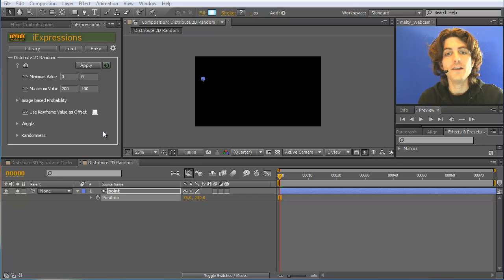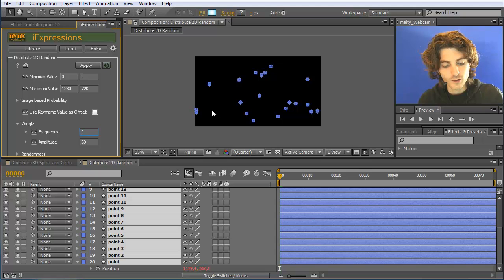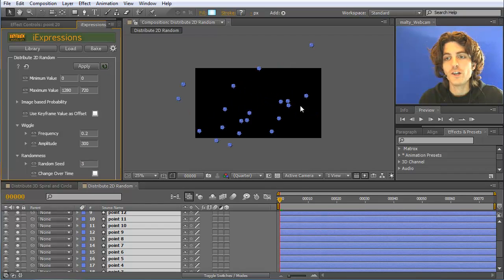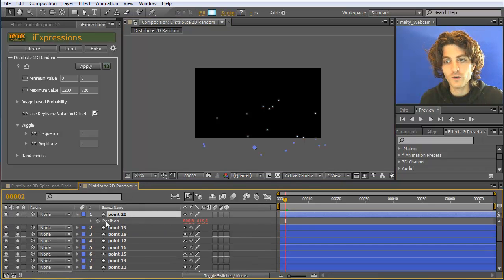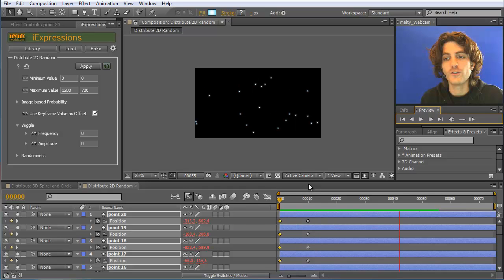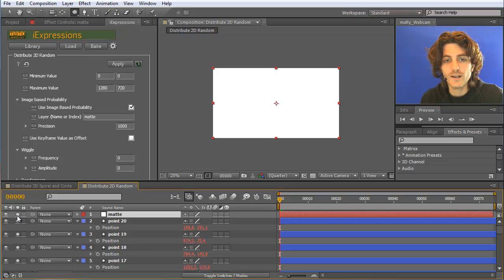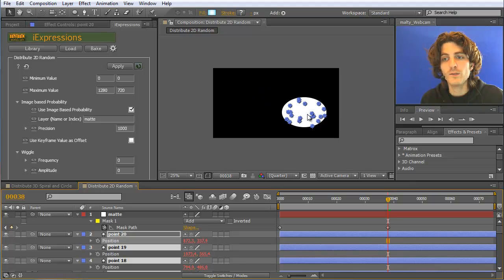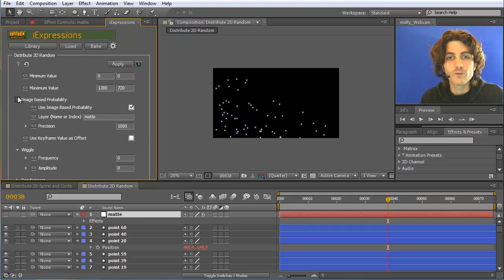After Effects Layer Placement Quick Tip: Distribute 2D Random